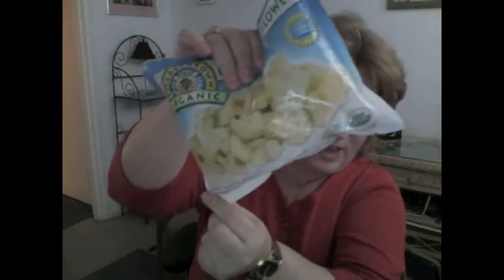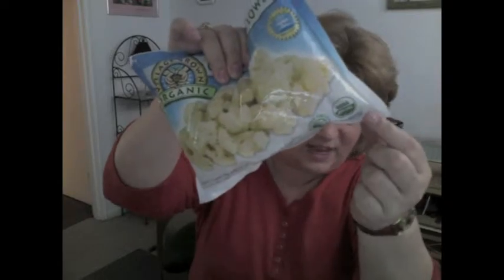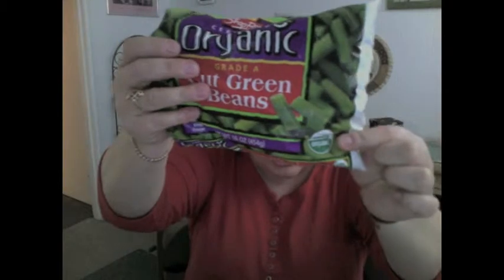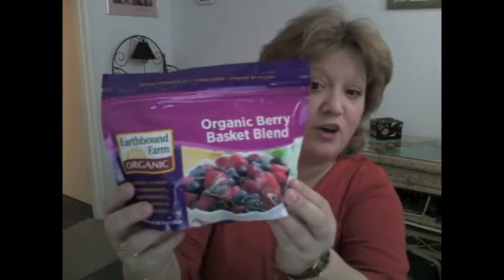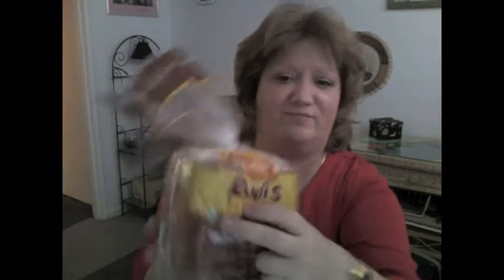ShopRite Organic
ShopRite now sells a lot of Organic food.  I share the organic products I learned about.